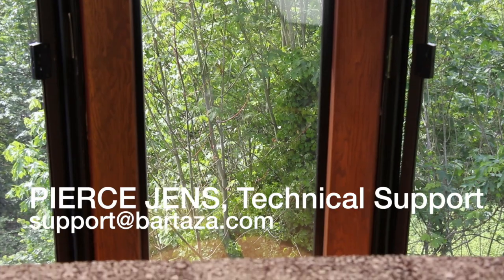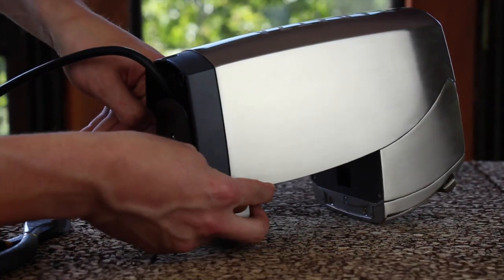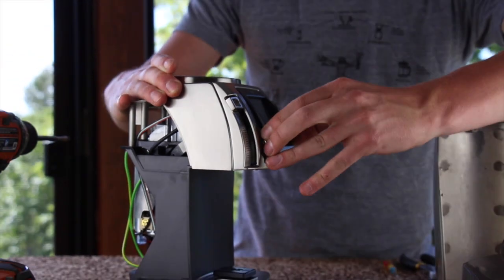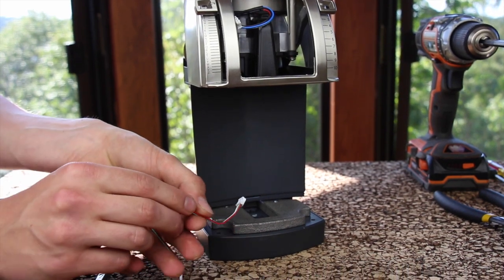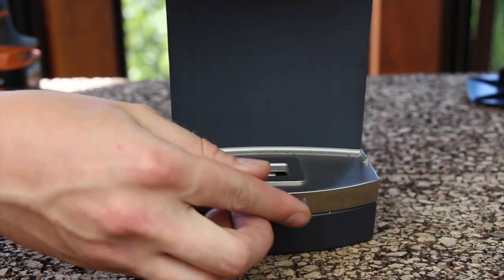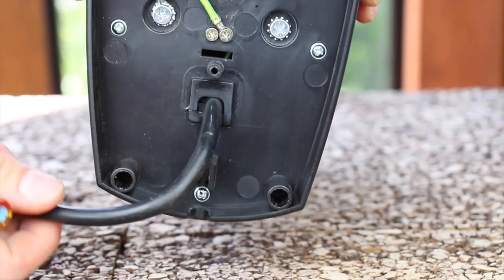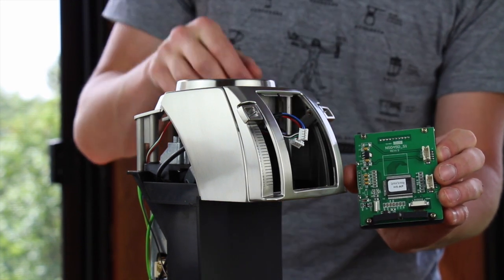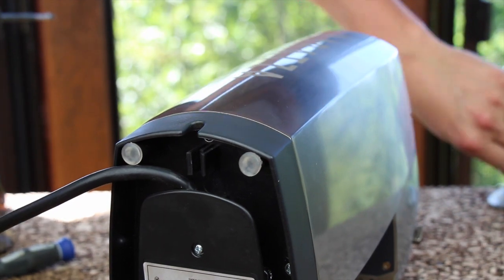How to: Load Cell Replacement and Scale Calibration Forte AP, Forte BG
This video is about Forte Series, Load Cell Replacement & Scale Calibration

0:00 Intro
0:29 Error Codes
0:39 Moving Arms and Removing Case
3:38 Removing the Display
5:24 Removing Old Load Cell
6:04 Orienting and Installing Load Cell
7:50 Securing Load Cell
8:30 Installing the Belt Casting
9:45 Installing Load Cell Platform
12:54 Installing Display
14:00 Installing Case
15:13 Recalibration